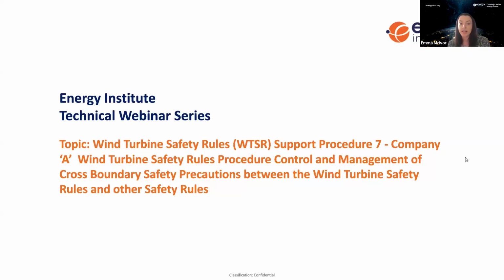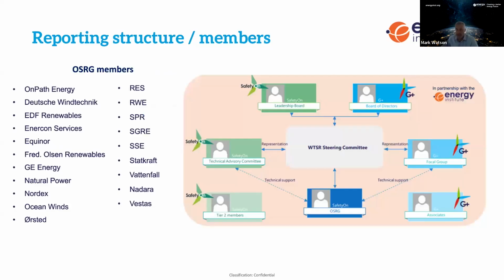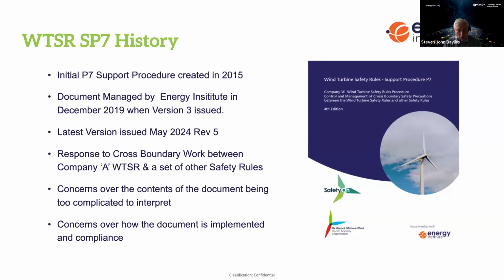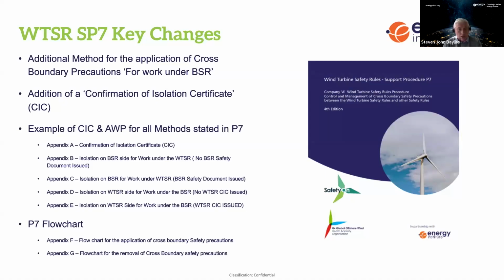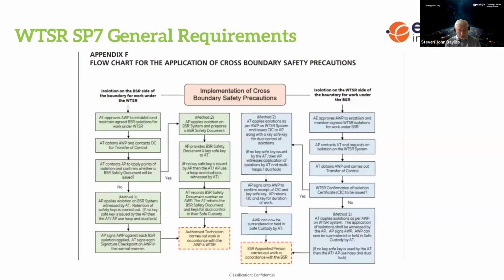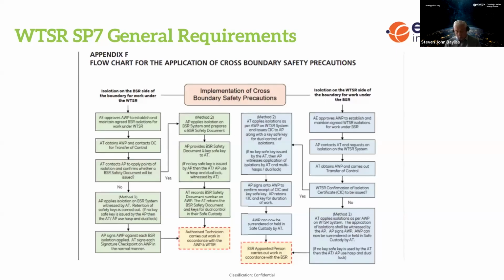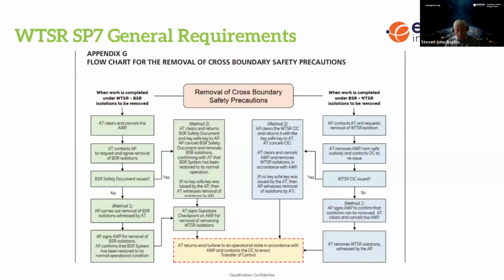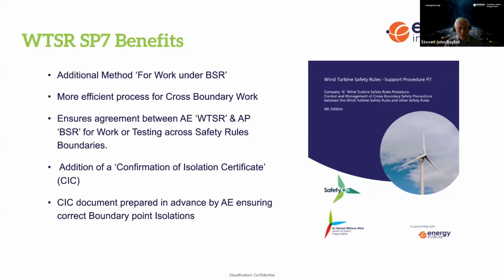Wind Turbine Safety Rules - Support Procedure 7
Energy Institute webinar focused on the recently revised Wind Turbine Safety Rules (WTSR) Support Procedure 7.

The Wind Turbine Safety Rules are a critical framework designed to establish a Safe System of Work (SSoW) and manage the significant risks associated with wind turbines - both onshore and offshore. Developed by wind farm owners and operators, the WTSRs aim to ensure both general safety and safety from the system, protecting individuals from mechanical and electrical hazards.

This session focuses on the key updates introduced in the newly revised version of WTSR Support Procedure 7. While the fundamental principles of requesting, confirming, controlling, and removing isolations remain unchanged, the revised procedure now provides two options for achieving cross boundary isolation:

1. Isolation request carried out by the "implementer", witnessed in person by the "requester". Dual locked precautions.

2. New - Isolation request carried out by the "implementer", who then completes a document confirming the application of agreed precautions.

This document, along with a key for dual control, is issued to the "requester", negating the requirement to witness the application of precautions. (Previously, this was only an option for when isolations were applied on the HV side of the boundary for work on the WTG side).

The session covers the benefits of the new approach, including greater flexibility for companies, reduced need for HV contractors to climb assets, the ability to apply precautions in advance, and better record-keeping of isolations during HV work. The session concludes with a Q&A segment.